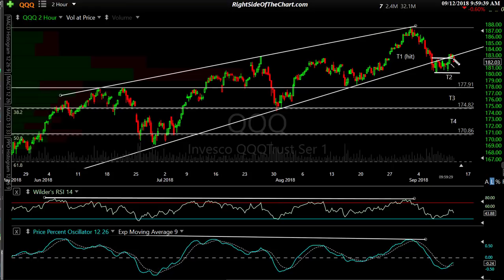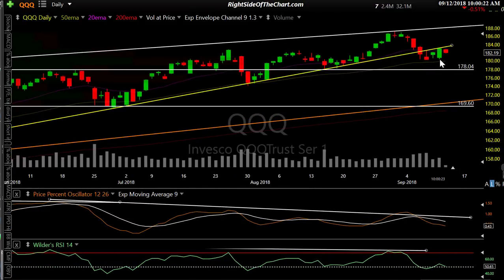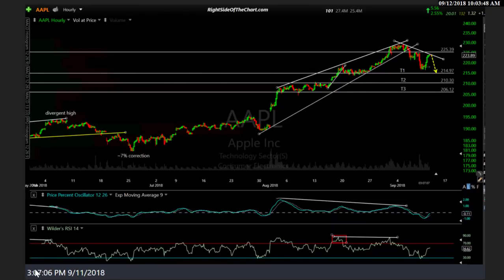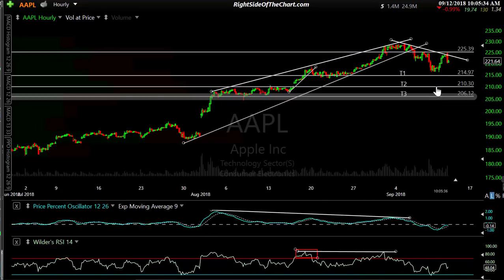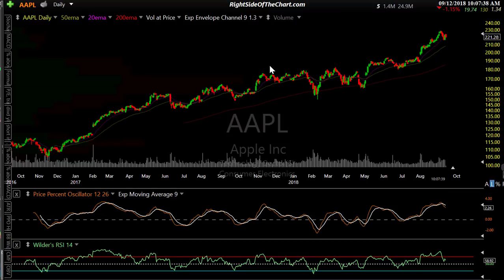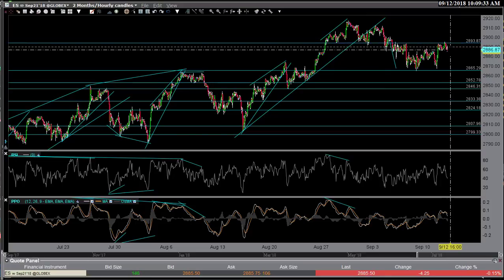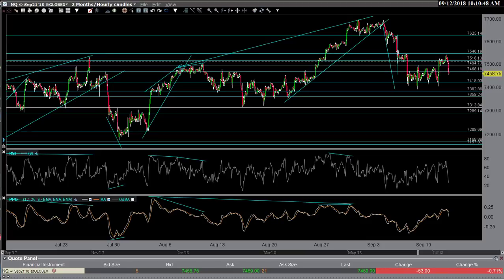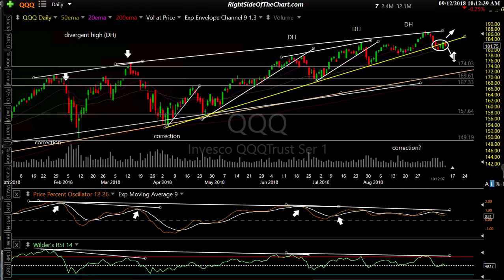Stock Market Analysis 9-12-18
A quick update on some of the recent technical developments & key levels to watch on the US stock market via SPY, QQQ, /NQ, /ES, AAPL & XLK.